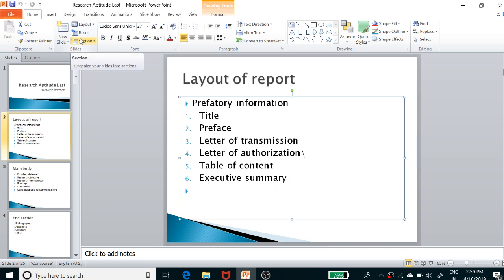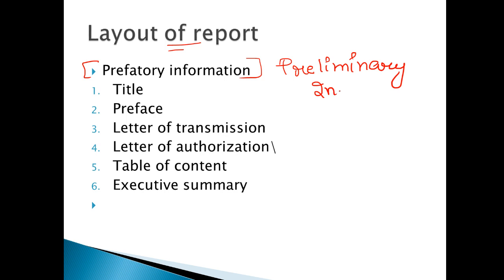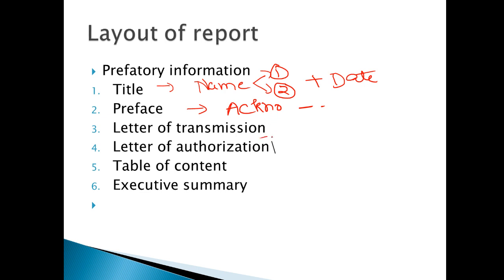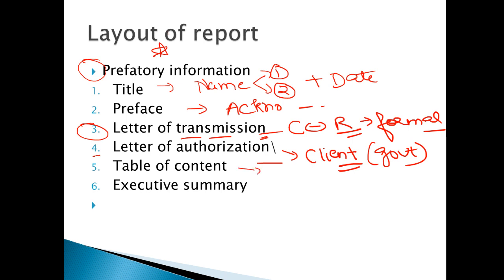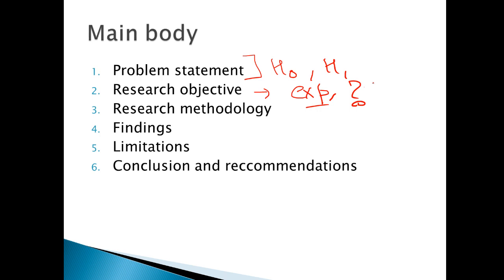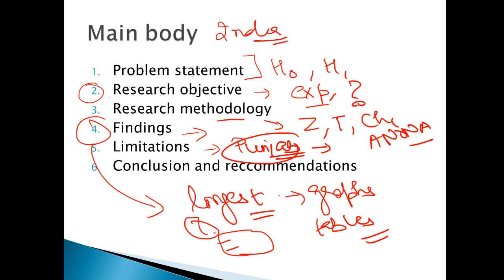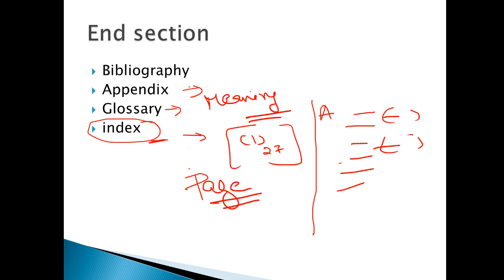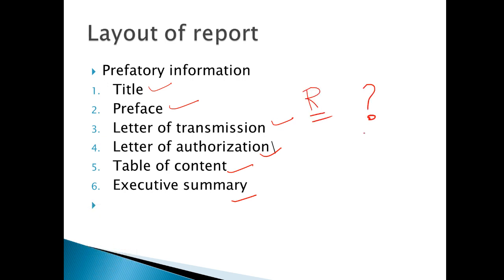Layout of Report{NTA UGC IMPORTANT TOPIC FOR PAPER 1}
i have explained the important contents of report do visit there